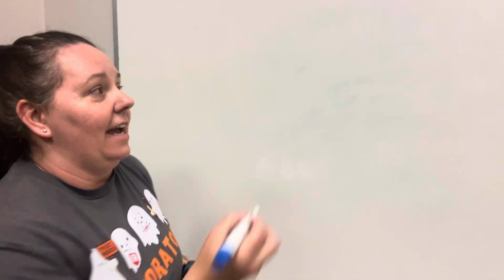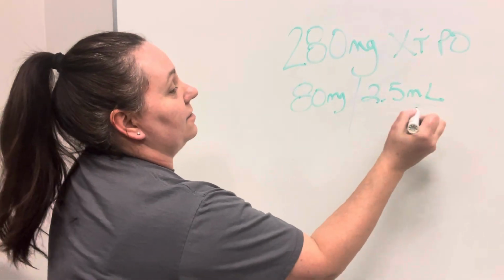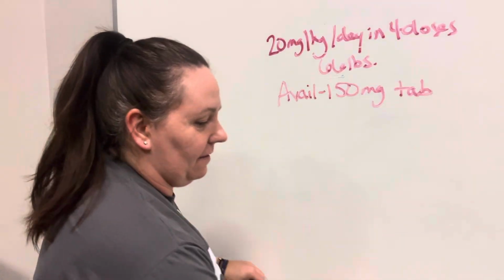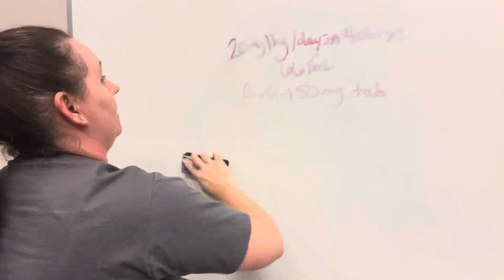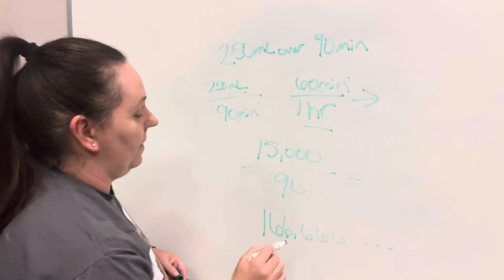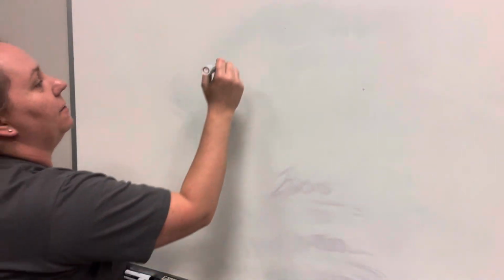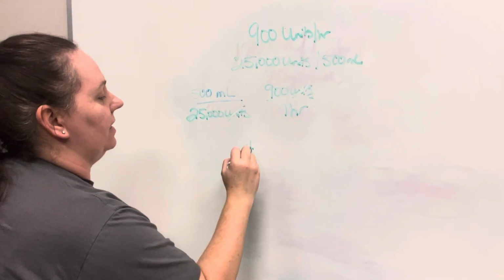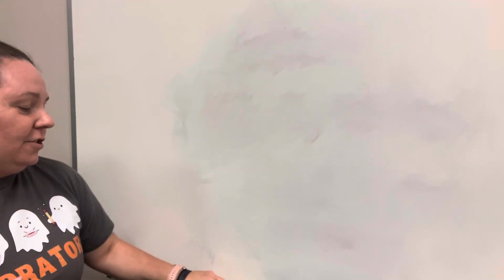Dimensional Analysis truly made easy! Nursing math dosage calculation can be easy! Trust me!